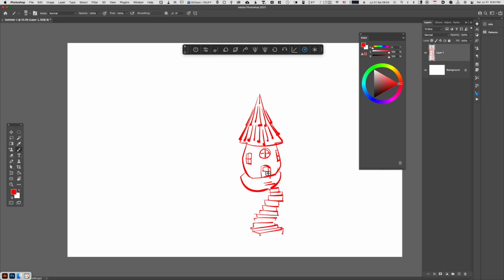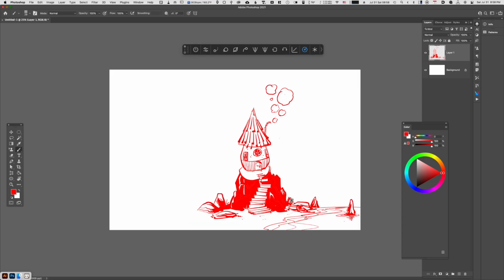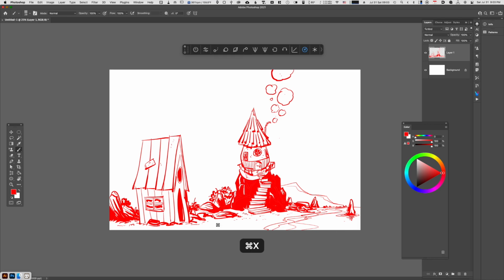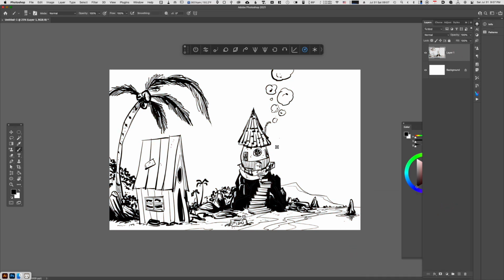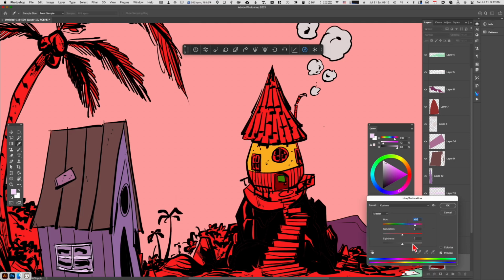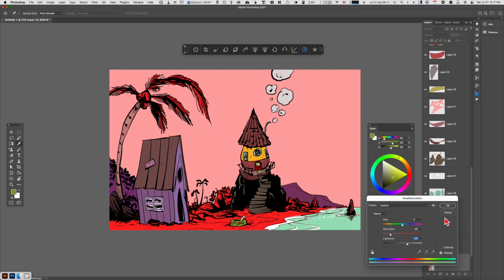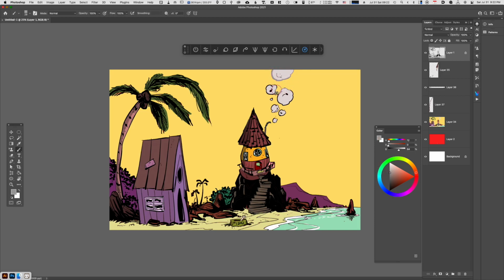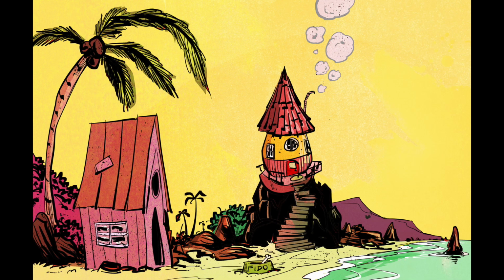Drawing a Beach Environment Illustration Using Photoshop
In this video, I discuss my process for creating a beach environment from start to finish. Let me know if you would like to see a video on making the custom brush that I use in this video.